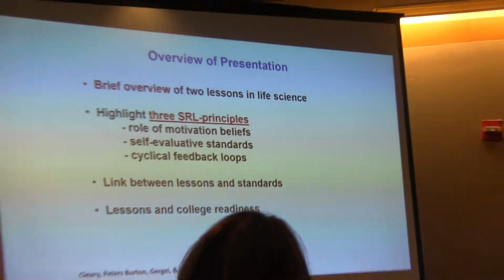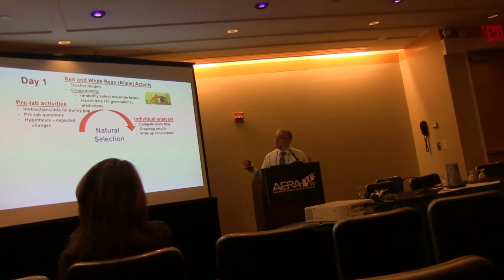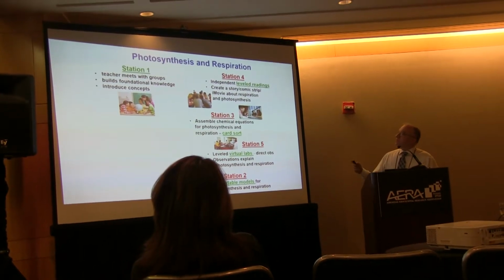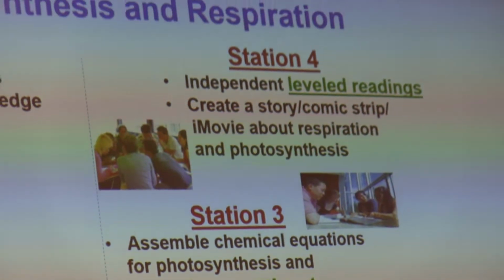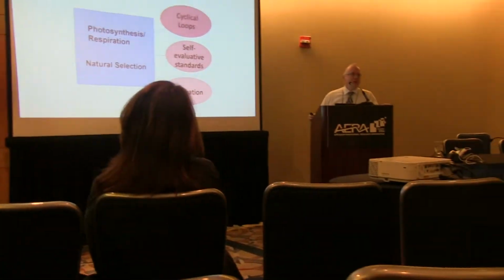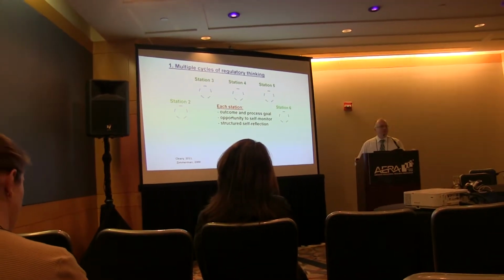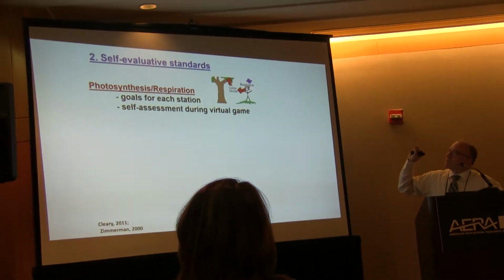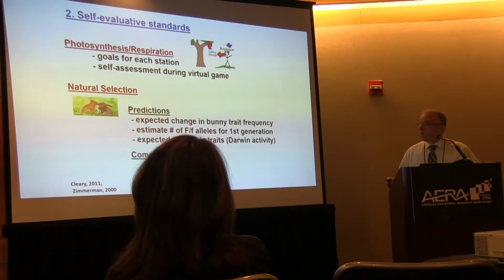Dr. Cleary (2018) - Applications of Cyclical SRL...to Life Science [AERA Presentation]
Presentation given by Dr. Timothy Cleary on behalf of himself, Dr. Erin Peters-Burton, Katie Willet, and Caroline Gergel at the American Association of Educational Resesarch (AERA) annual conference in 2018.

Please see this video from the recent AERA conference, of Dr. Timothy Cleary presenting a study concerning practical application of SRL to Life Science lessons, written by him, Dr. Erin Peters-Burton, and science teachers Katie Willet and Caroline Gergel. Particularly a lesson on genetic inheritance over generations of reproduction is focused on here, in which such a technique as cycling through stations on different topics while utilizing static SRL-promoting classwork is utilized. Dr. Cleary points out the unfortunate lack of high-quality reflection in much of education today, and indicates how SRL methods applied in the highlighted Life Science lessons improve college readiness.